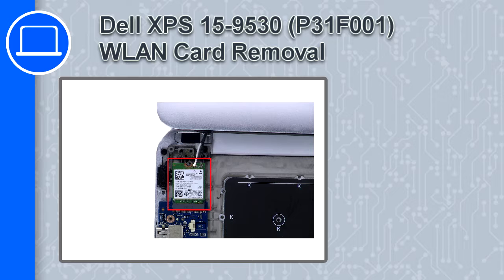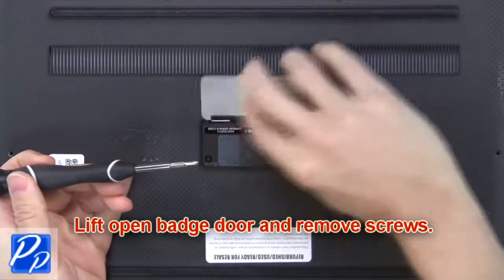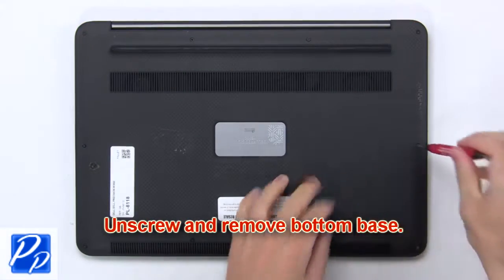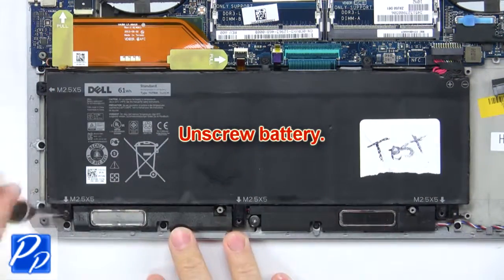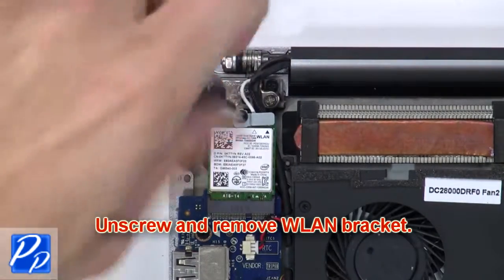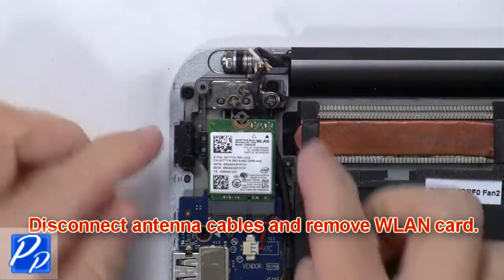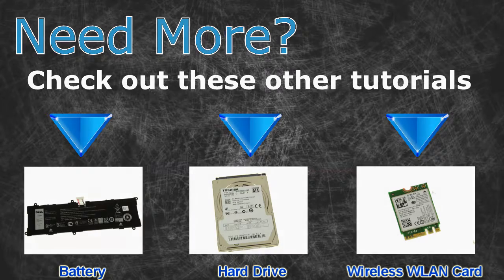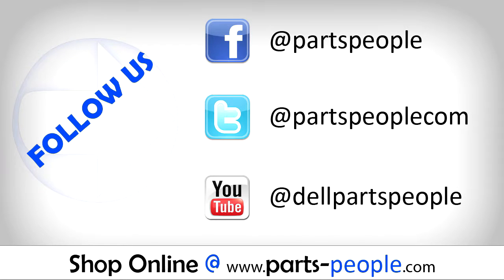Dell XPS 15-9530 (P31F001) WLAN Card How-To Video Tutorial